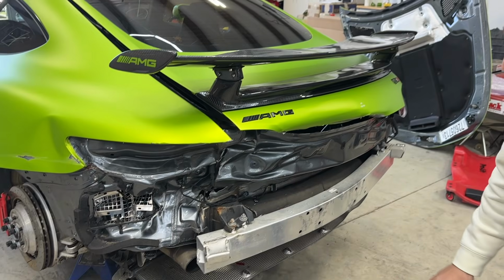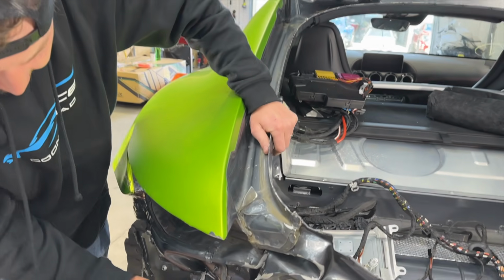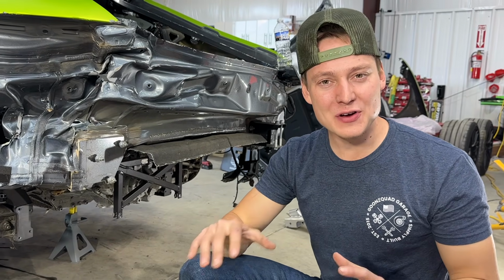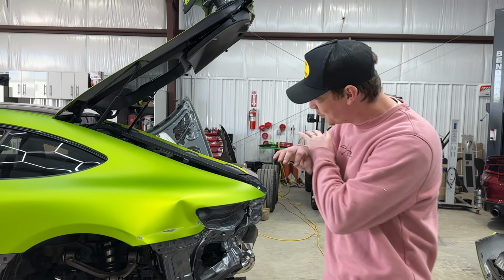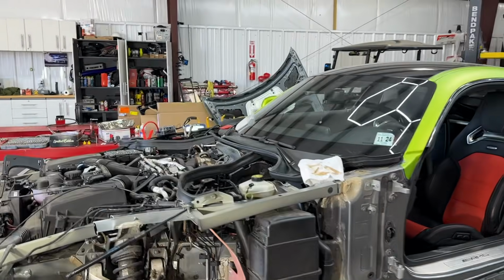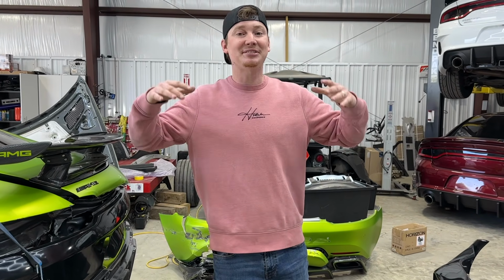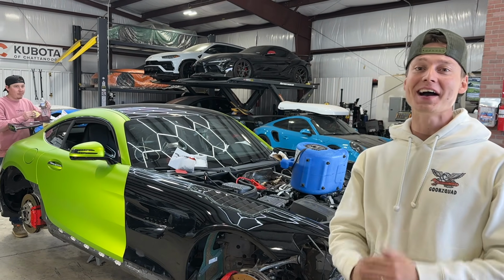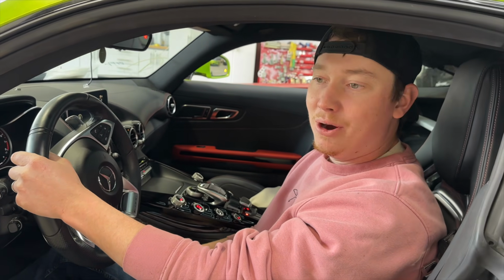Rebuilding A Wrecked Mercedes AMG GTS! Lets Bring In The Mods!!!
We are finally making this thing look like it should! Also we are making it perform like it should as well. This thing is going to be absolutely insane when were done with it. Cant wait to show you guys!